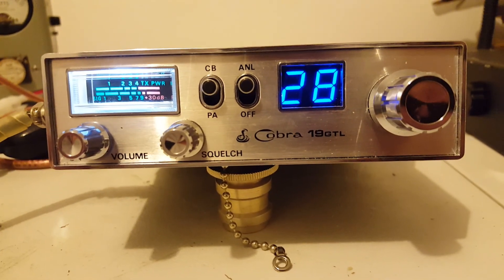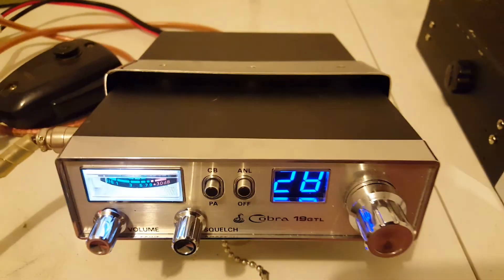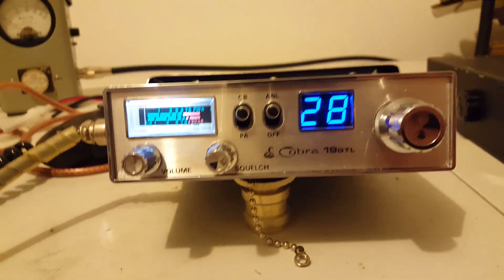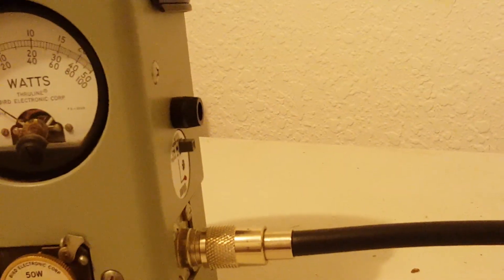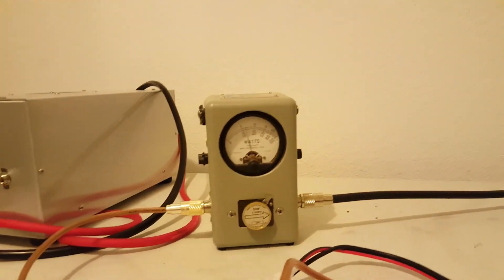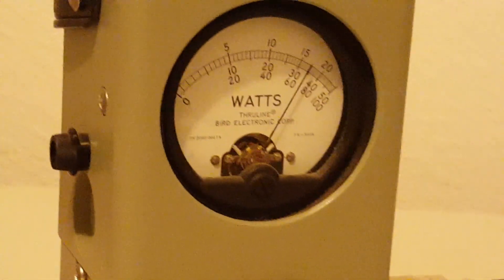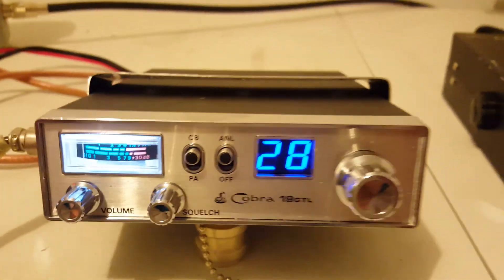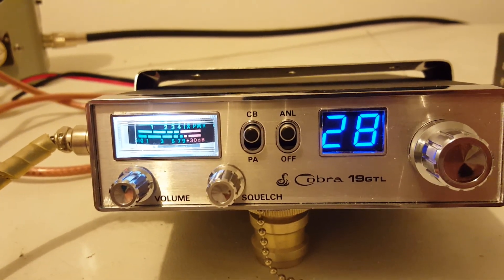Cobra 19GTL Powerhouse, Gump Tuned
Stock final
Gump tuned.